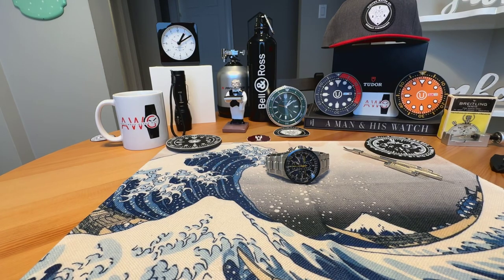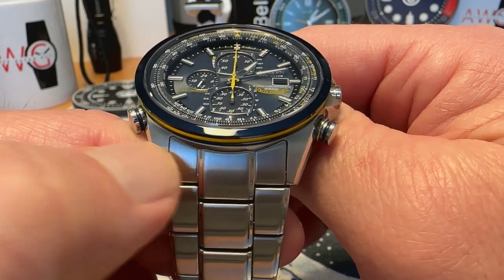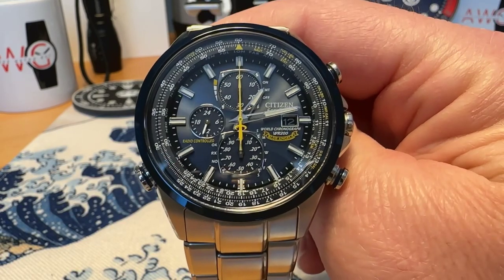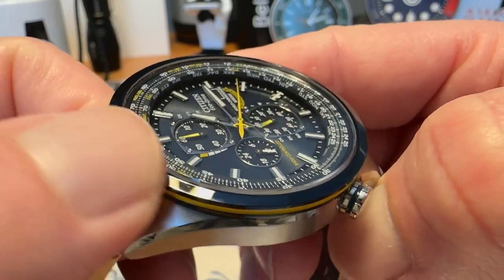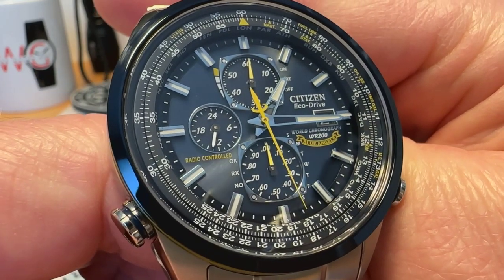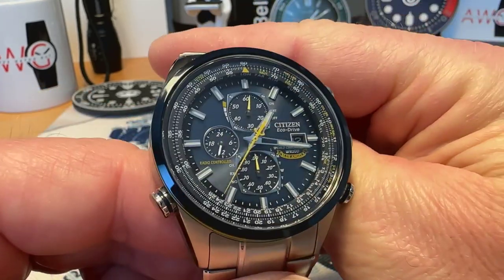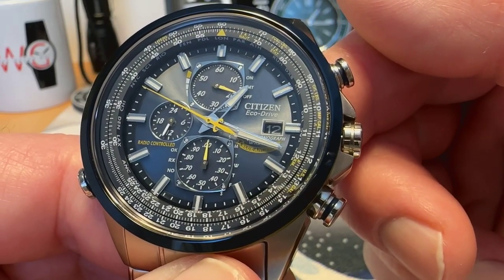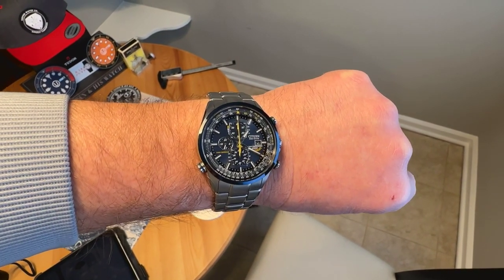Citizen Blue Angels World Chronograph: long term ownership overview!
Taking a look at the Citizen Blue Angels World Chronograph. This is a great grab and go eco drive watch that does it all.. and looks great doing it!!